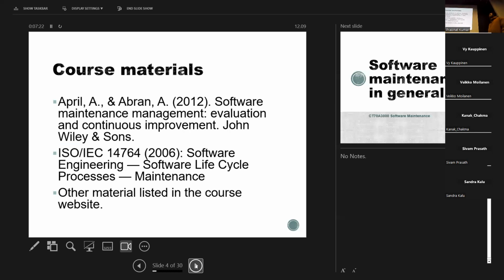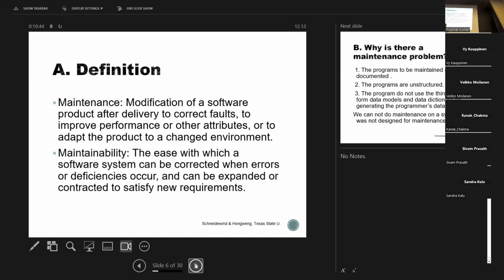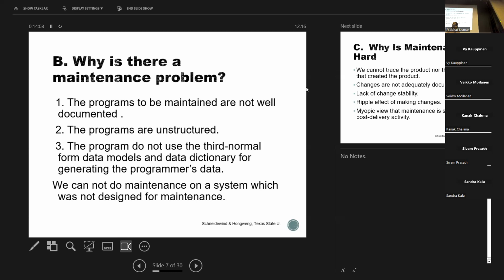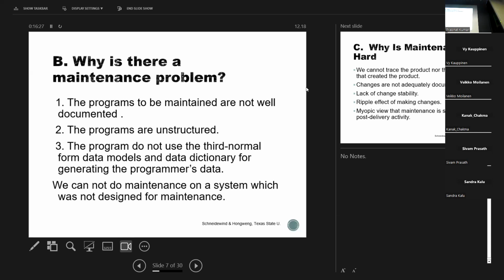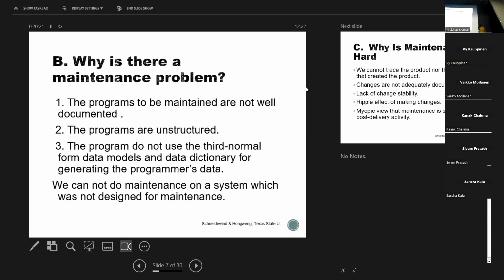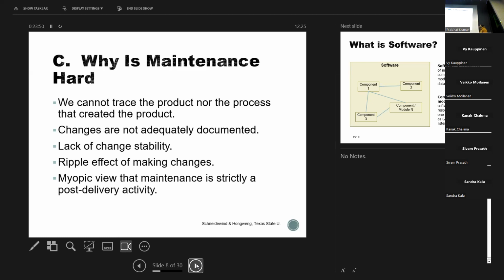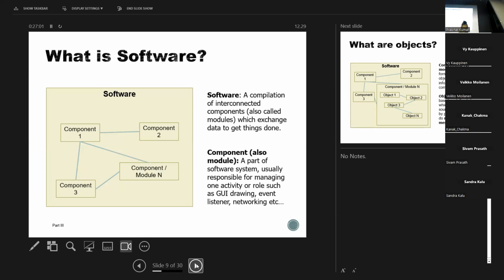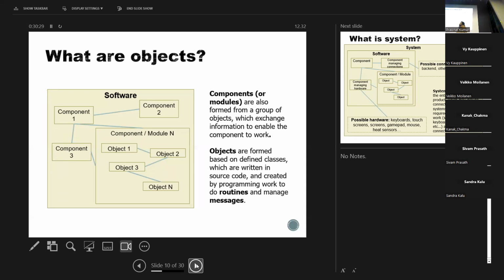Introduction, importance and types of software maintenance-Part-1